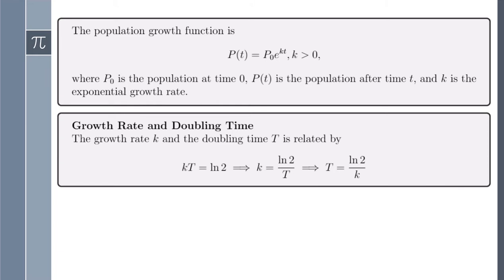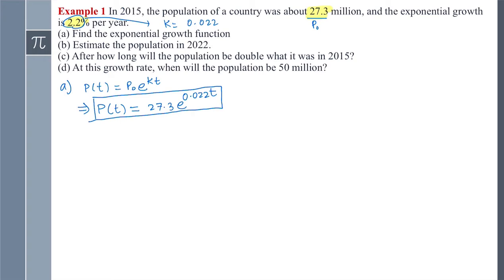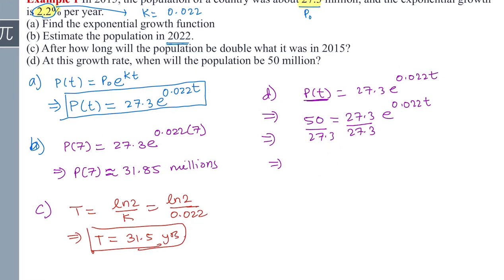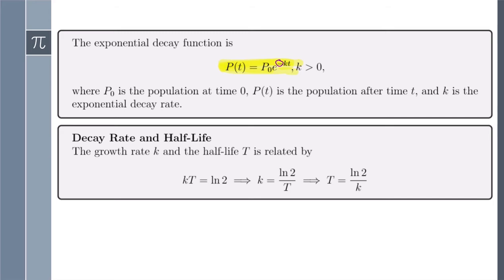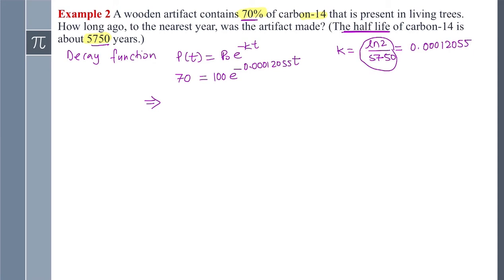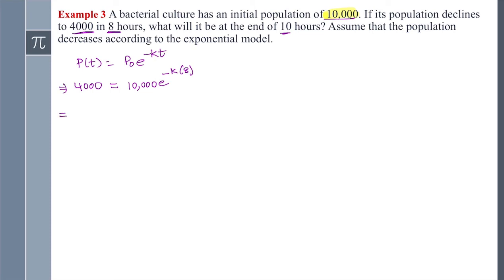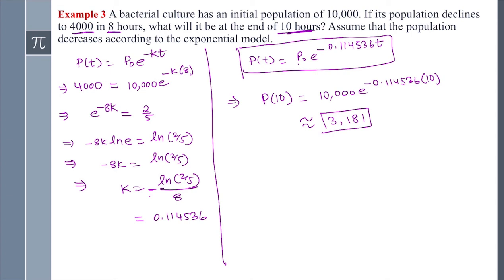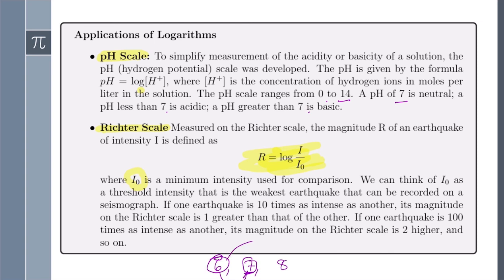Modelling With Exponential Functions